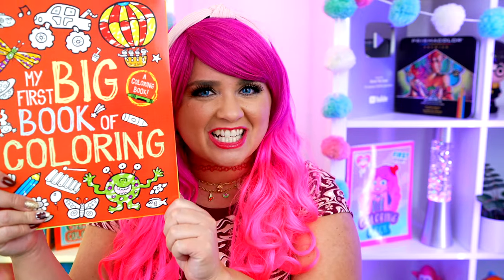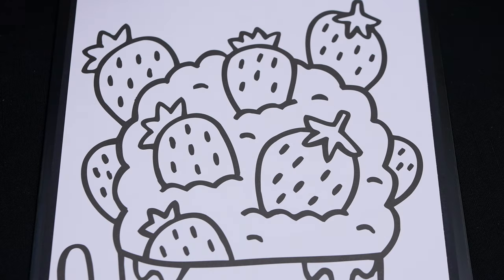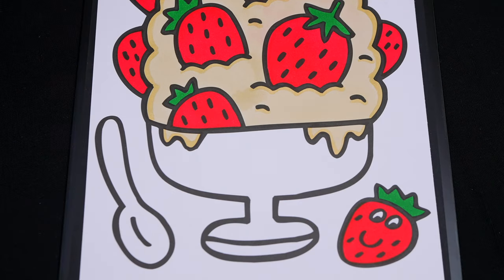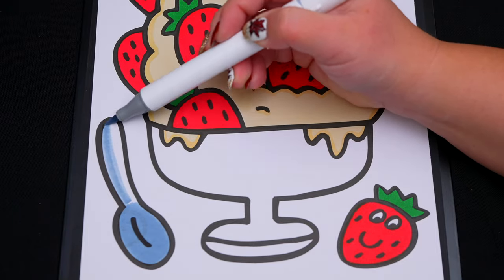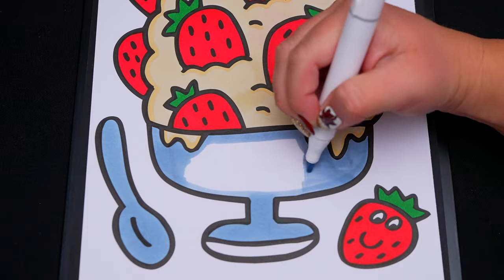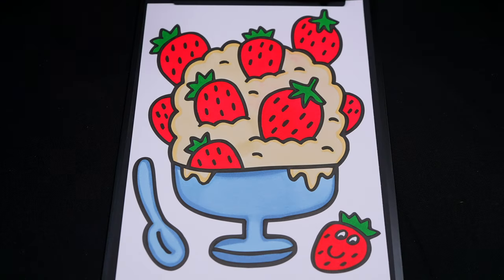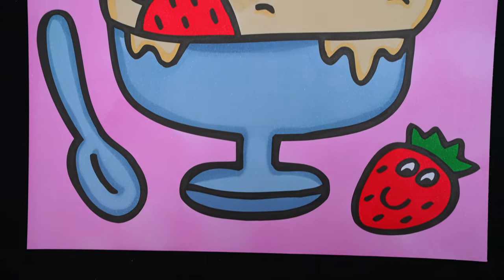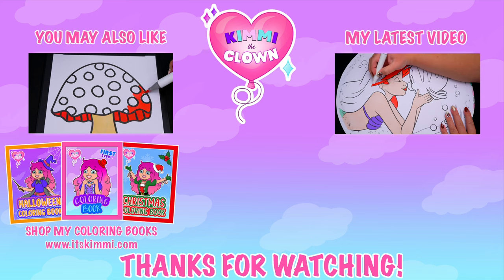Coloring a Strawberry Ice Cream Sundae Coloring Page | Ohuhu Paint Markers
Hey everyone, and welcome to Coloring With Kimmi The Clown! Today I'm going to color in my "My First Big Book of Coloring" Coloring Book! Watch me color a picture of a strawberry ice cream sundae using Ohuhu colored paint markers! I had so much fun coloring in this awesome book and watching my picture come to life! Great book for people who love ice cream coloring, drawing, painting or being artistic! HAVE A COLORFUL DAY!!! ☺️